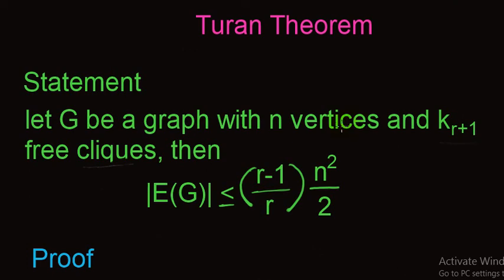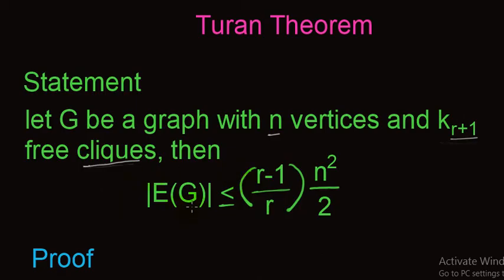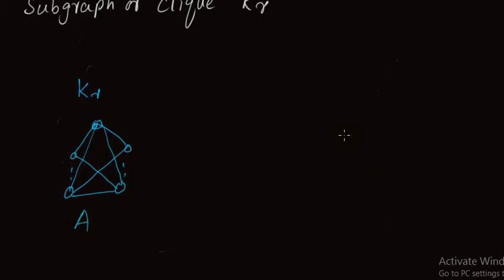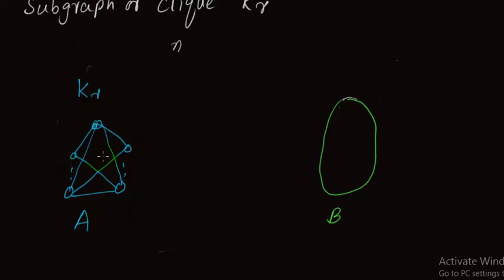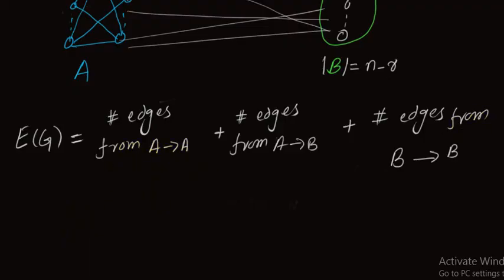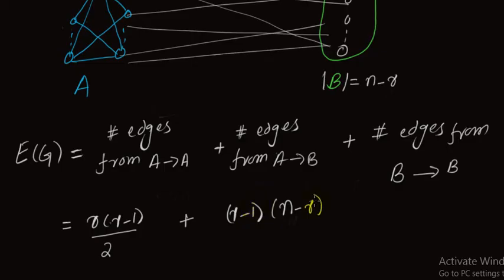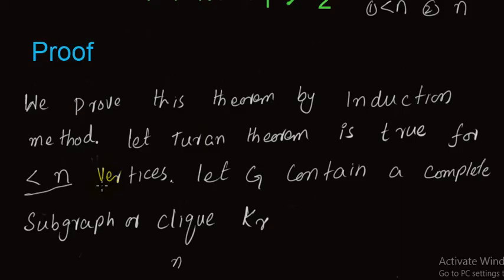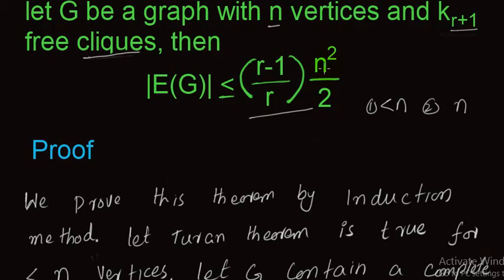Turan Theorem | Graph theory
In this lecture we prove turan theorem in graph theory